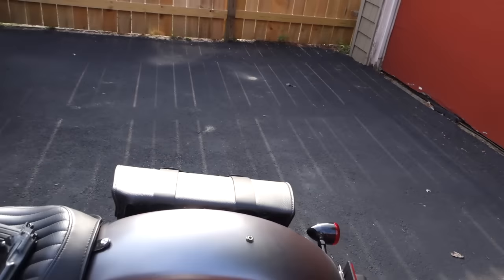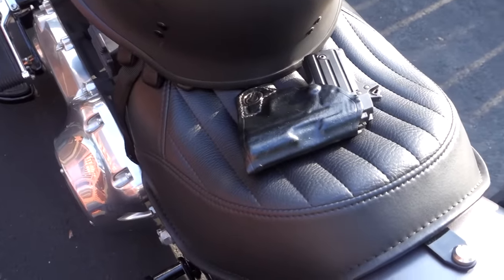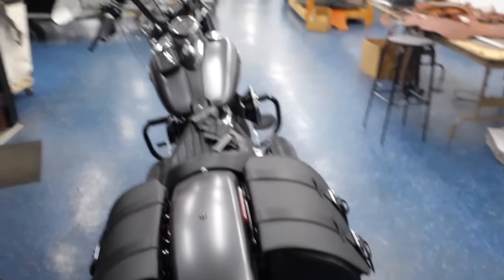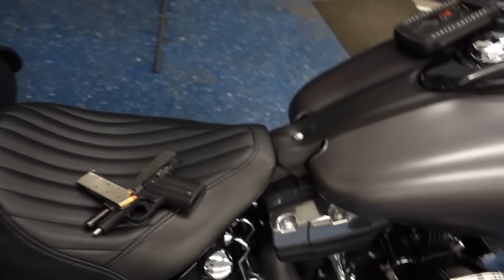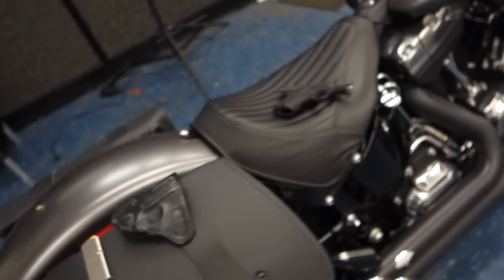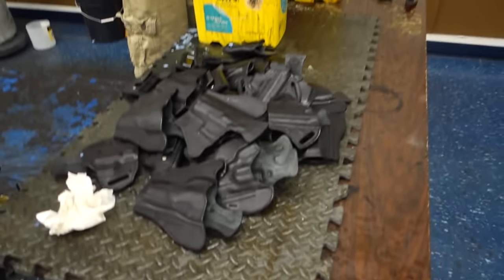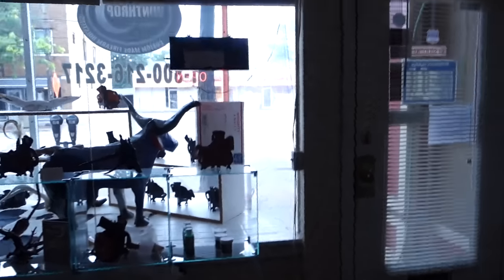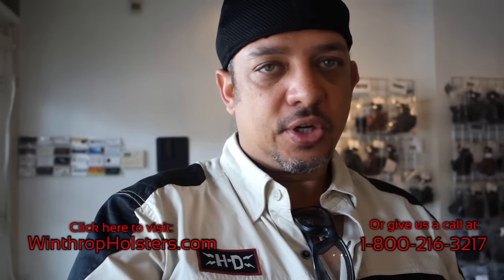What holster to carry on a motorcycle + Meet our new employee!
We will have another video up soon showing the pocket holster being used while riding.